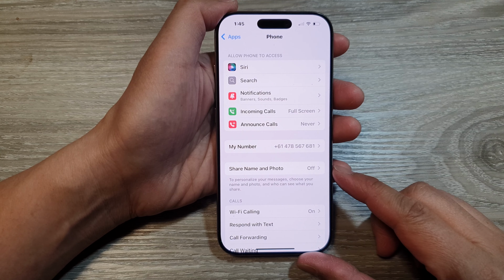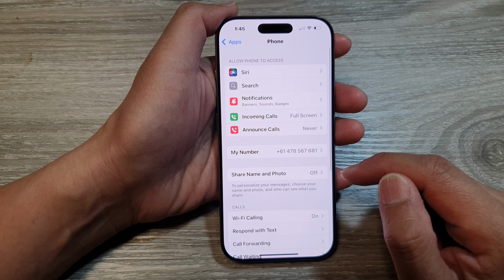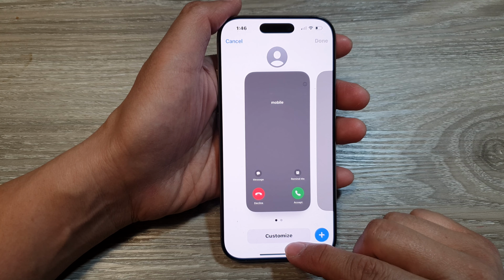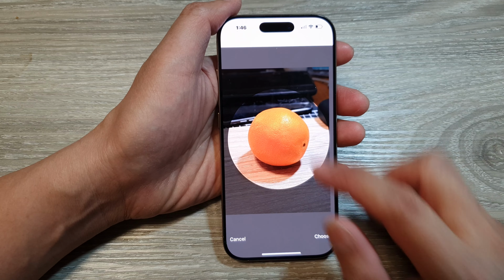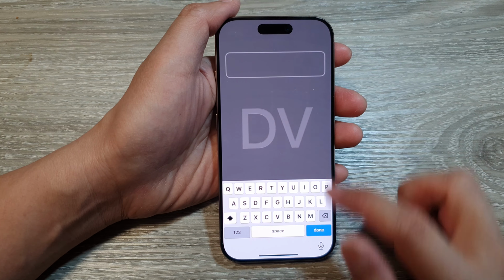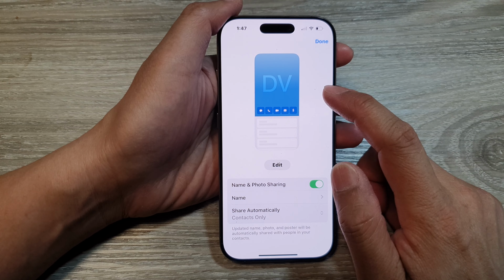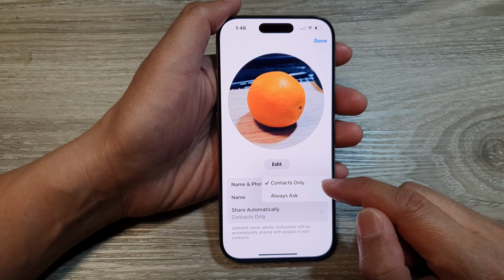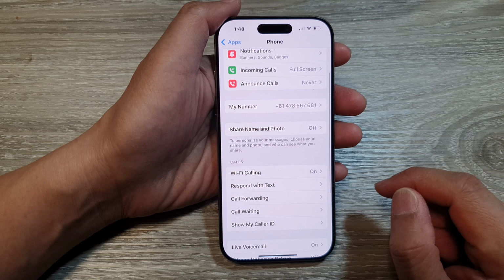📸 iPhone 16/16 Pro Max: How to Turn On/Off Share Name & Photo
Learn how to easily turn on or off the Share Name & Photo feature on your iPhone, including the iPhone 16, 16 Pro, 16 Pro Max, and 16 Plus, running iOS 18. This ITJungles quick guide will show you how to control what information you share in iMessages and customize your settings to enhance your privacy.